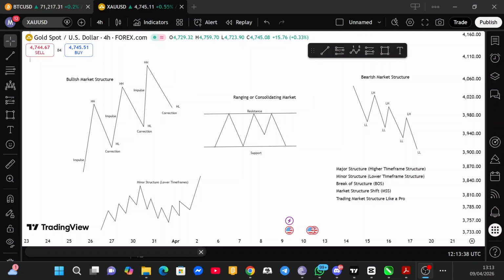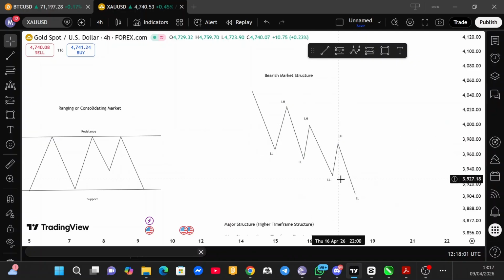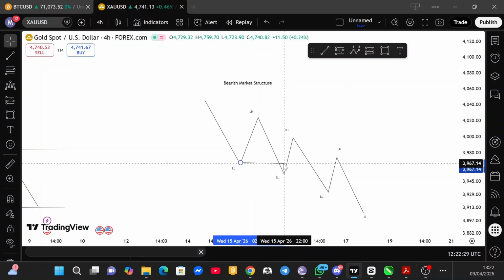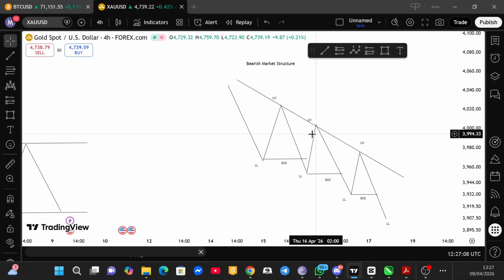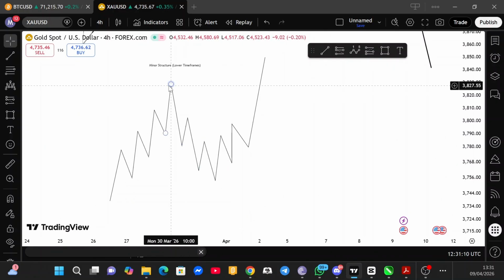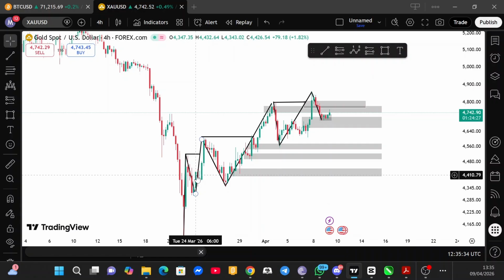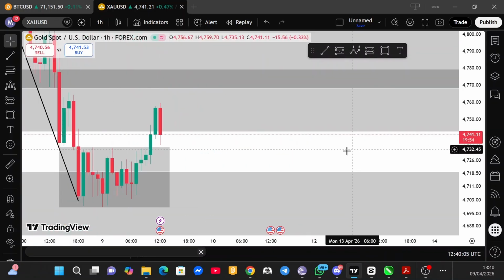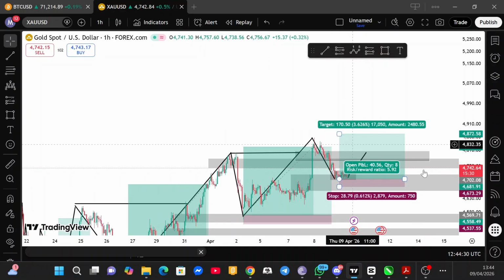Market Structure Basics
In this video, I break down Market Structure in the simplest way possible so you can understand how price truly moves in the market. If you’ve been struggling with entries, stop losses, or identifying trends, this lesson will change your perspective.

You’ll learn:
✅ What Market Structure really means
✅ How to identify Higher Highs & Higher Lows (Uptrend)
✅ How to identify Lower Highs & Lower Lows (Downtrend)
✅ How to spot trend reversals early
✅ The importance of Break of Structure (BOS) and Change of Character (CHOCH)
✅ How to align your trades with the market direction

This is a must-watch for every trader who wants consistency in the market 📈